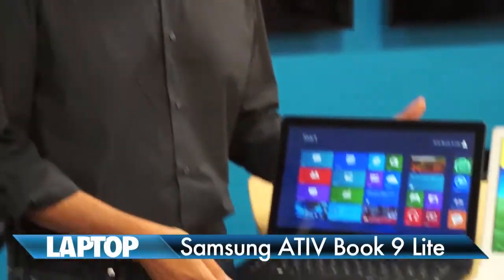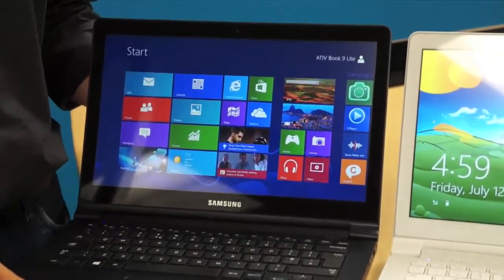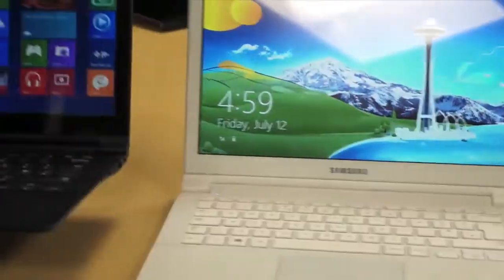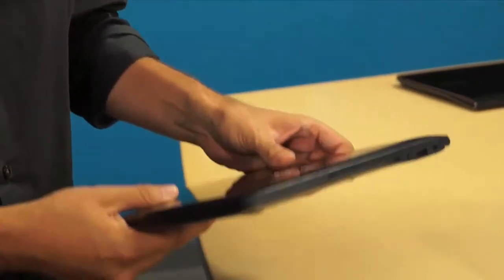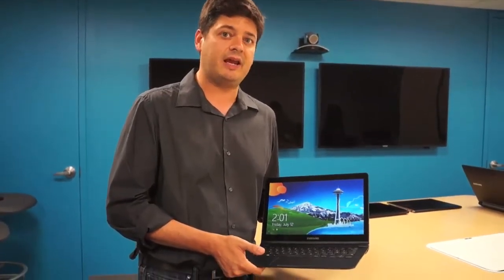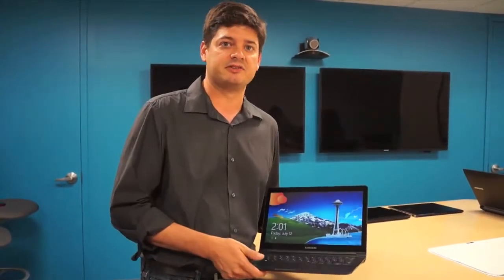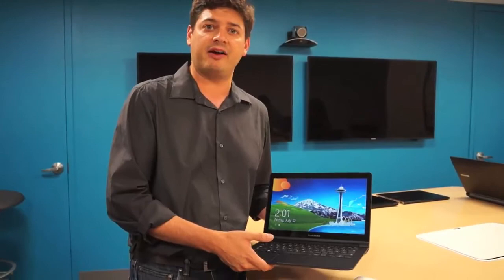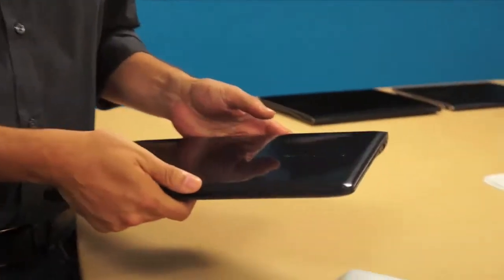Samsung ATIV Book 9 Lite Ultraportable Demo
LAPTOP's Mike Prospero goes hands on with Samsung's new Windows 8 ultraportable,  the ATIV Book 9 Lite.